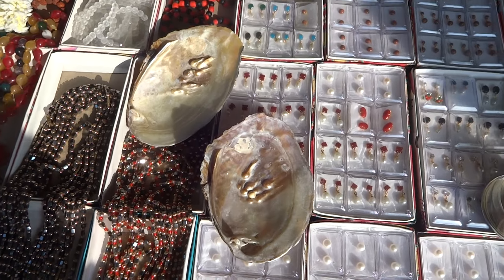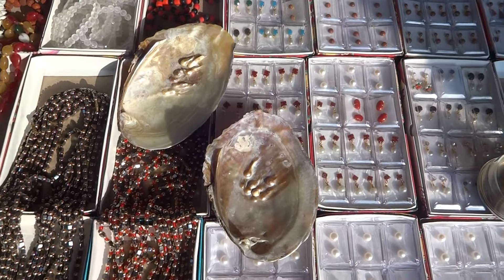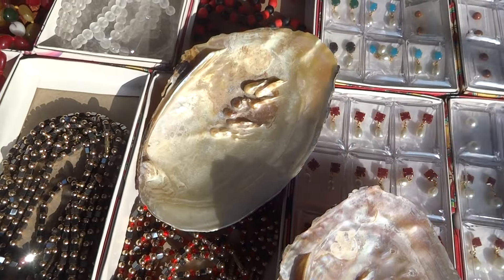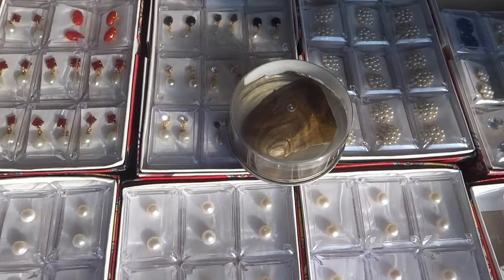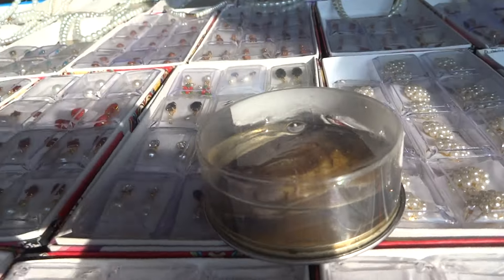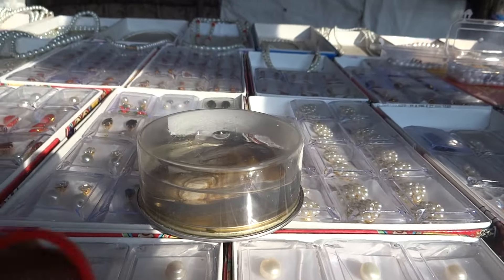அசல் முத்தை இப்படி கண்டுபிடிங்க..மன அமைதி கொடுக்கும் முத்து!! how to find original or fake pearl..??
original pearl is laid as casting rings முத்தான முத்தல்லவே